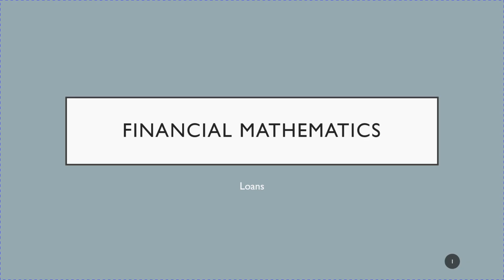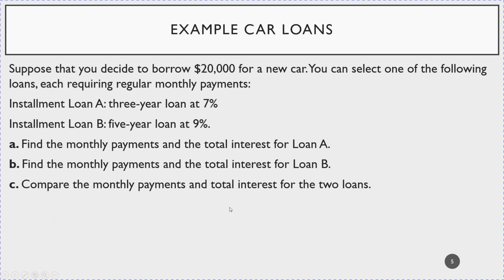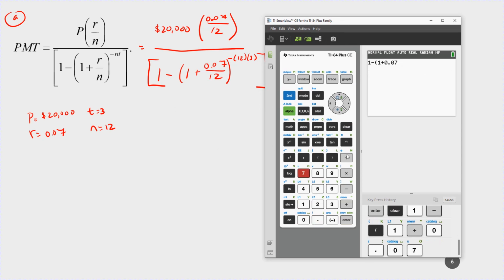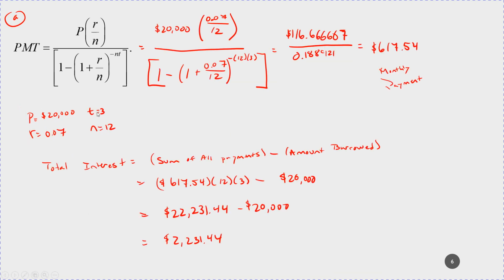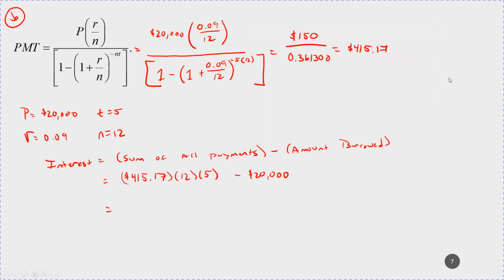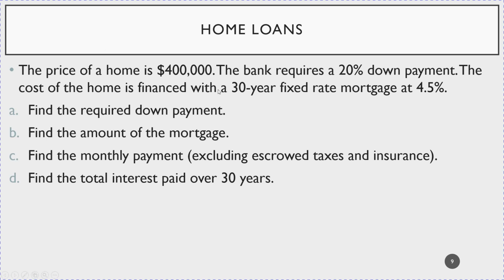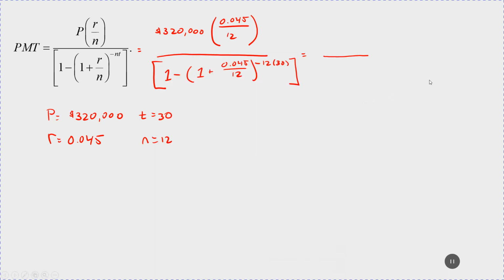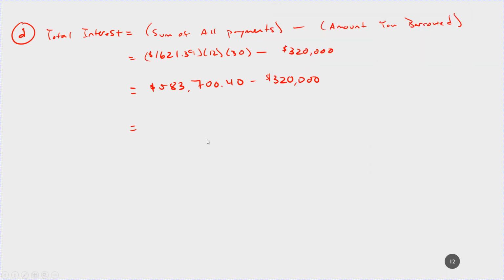Mathematical Finance - Loans